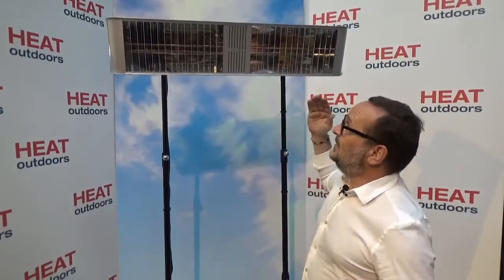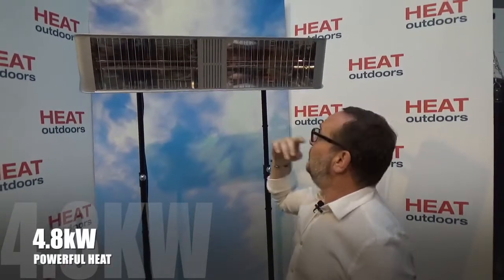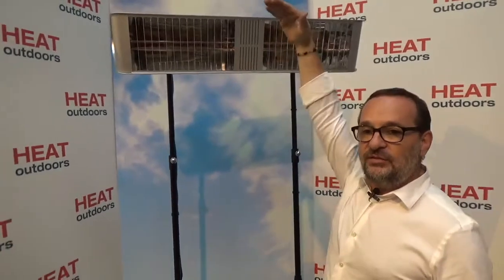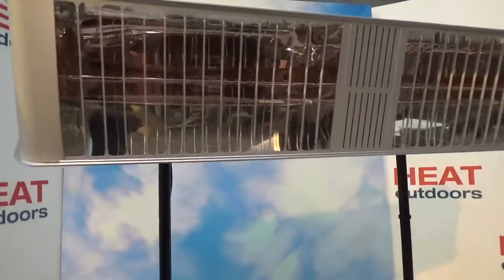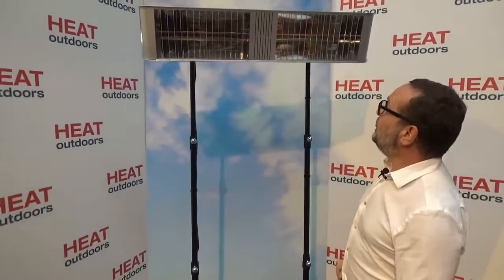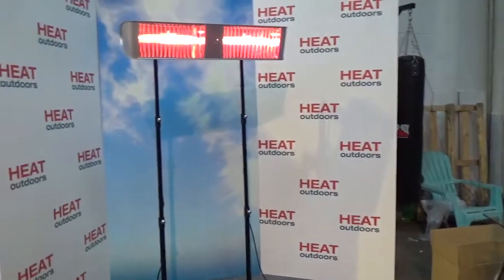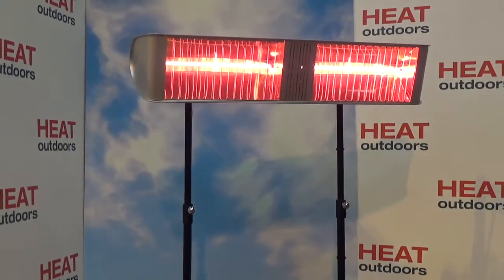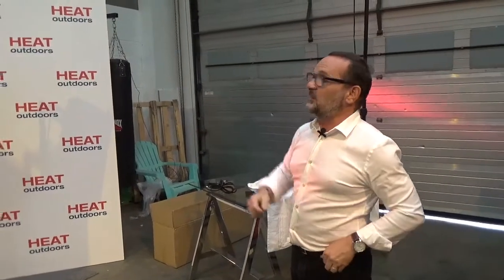Shadow FatBoy Double Patio Heater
The Heat, The Whole Heat & Nothing But The Heat. The Shadow FatBoy Double is the most powerful electric patio heater in its class.

The most powerful commercial electric patio heater ever produced! The Shadow FatBoy Double features an extra large parabolic reflector that makes the 4.8kW heat output feel hotter than any patio heater we have ever come across, it really has to be felt to be believed!

When you need maximum heat the FatBoy Double is the answer and its amazing power can be used to allow it to be mounted up to 6.0M high and still give an impressive performance for those sat underneath it.

The Shadow FatBoy Double Patio Heater is the perfect patio heater for larger spaces or somewhere where mounting multiple longer heaters is an issue. The infrared heat provided by short wave lamps heat objects rather than the air so it isn't a problem if the wind is blowing as the stunning heat performance will not be lost. The Shadow FatBoy is also IP65 rated so rainproof and suitable for mounting in most outdoor environments.

Performance Features

L shape mounting bracket and fixings pack included with purchase.
Long life exclusive Ultra Low Glare infrared lamps with 5,000 to 7,000 hours life.
Equipped with 2.5m3 core wire with a length of 1.8m of electrical cable (maximum allowed under EU regulations)
Scientifically designed extra large parabolic reflectors for massive efficiency and heat output
EasyFit fast lamp changing system
Safety guard
The heater must be mounted in a well ventilated area. There must be at least a 0.25m clearing between the heater and ceilings / roofs
There must be at least a 0.5m clearing between the heater and adjacent walls / fabrics
There must be at least a 1.8m clearing between the bottom edge of the heater and the floor
Don't just take our word for it. Watch Arlo Guthrie's review below, who says the Shadow Fatboy 2.4kW Mega Heat Patio Heater, is the best patio heater money can buy. This 4.8kw version comes with double the power! Making it even more effective.

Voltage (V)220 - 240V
Weight (Kg) 6kg
Width (cm) 106cm
Height (cm) 22cm
Depth (cm) 21cm
Box Width (cm) 113cm
Box Height (cm) 39cm
Box Depth (cm) 33cm
Total Power (kW)4.8
Ingress ProtectionIP65
Warranty2 years
Lamp Warranty
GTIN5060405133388